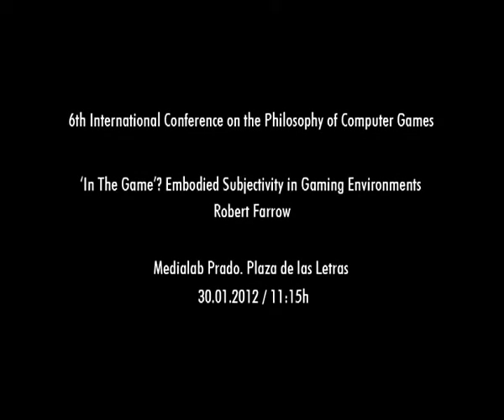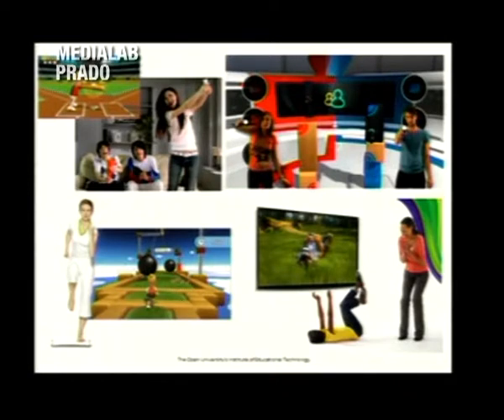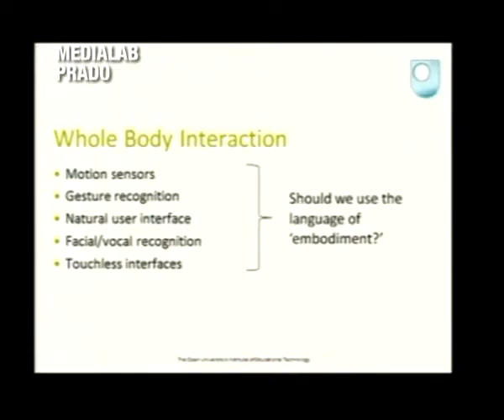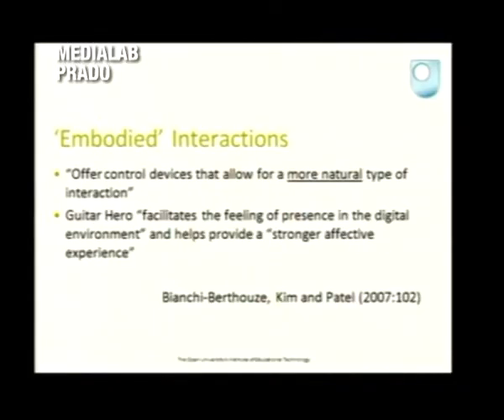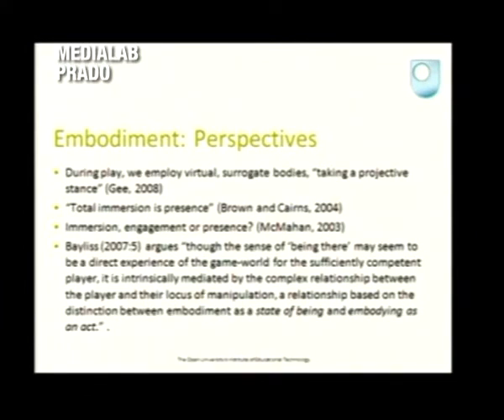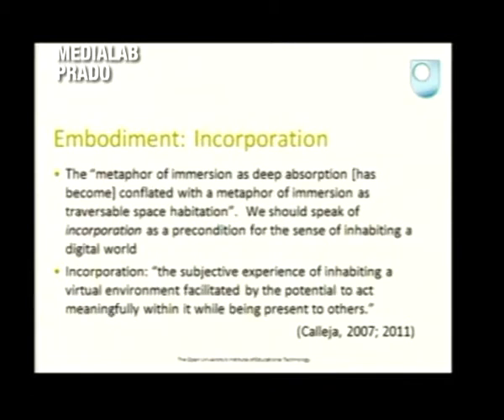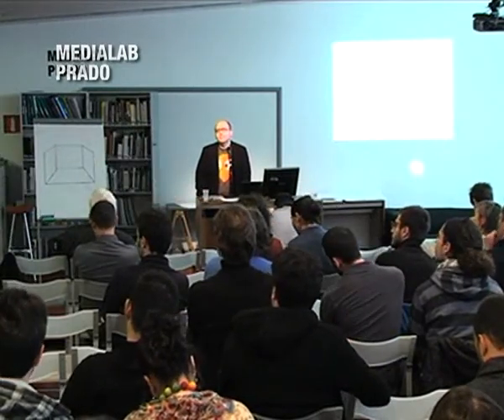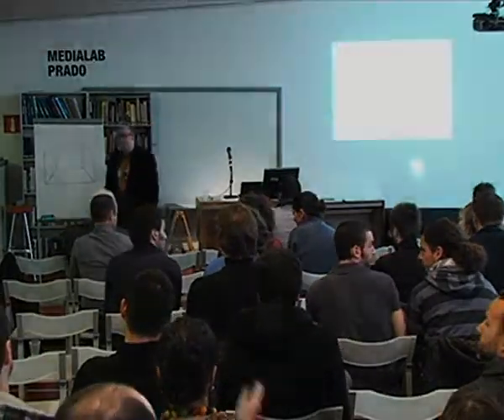PCG2012 - Farrow & Lacovides: 'In The Game'? Embodied Subjectivity in Gaming Environments.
Robert Farrow & Ioanna Iacovides: 'In The Game'? Embodied Subjectivity in Gaming Environments.

Lecture at the Philosophy or Computer Games Conference, Madrid 2012